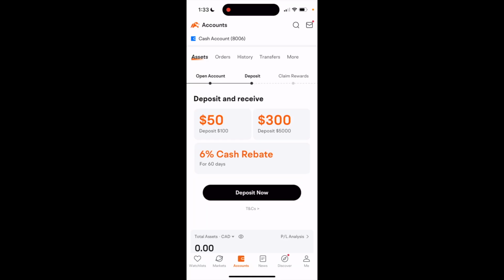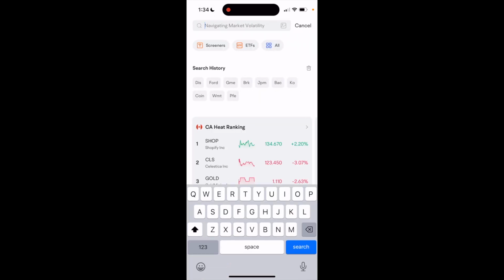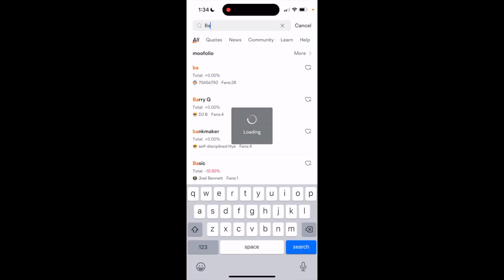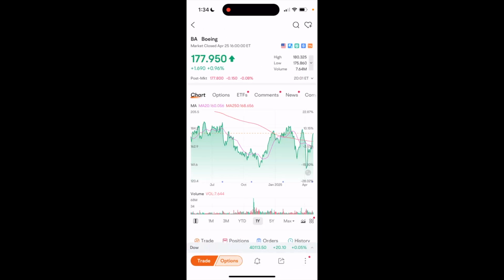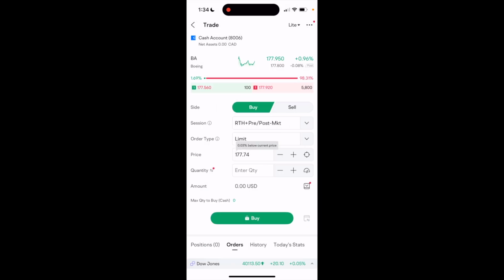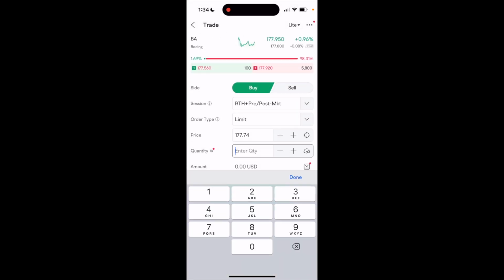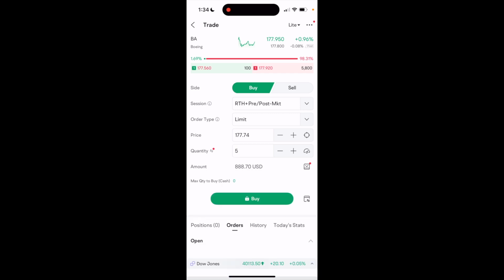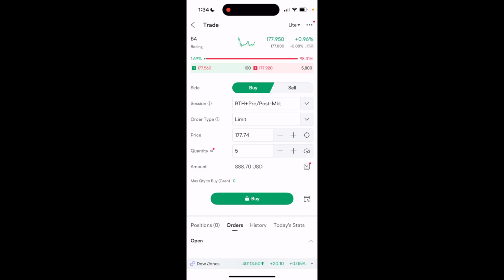How To Buy Boeing Stock (BA) On Moomoo | Step By Step Guide - Moomoo Tutorial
Want to invest in Boeing? This step-by-step guide explains how to buy Boeing stock (BA) on Moomoo. Follow along as we walk you through searching for Boeing (BA), analyzing the stock details, and placing a buy order on the Moomoo app or desktop. Whether you are new to stock trading or expanding your portfolio, this simple tutorial will help you confidently invest in Boeing stock using Moomoo.

How to buy Boeing stock on Moomoo, Step-by-step Boeing stock tutorial Moomoo, Moomoo guide to investing in Boeing, Buy BA shares using Moomoo, How to trade Boeing stock on Moomoo